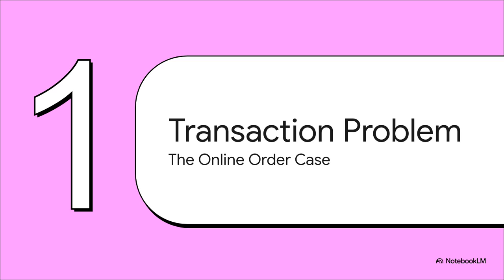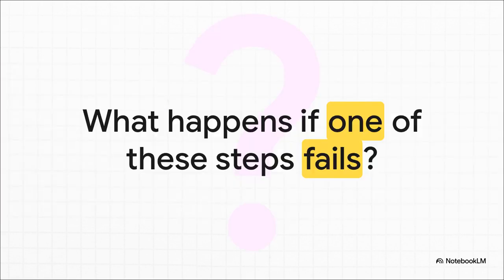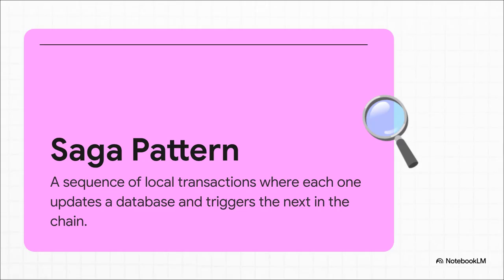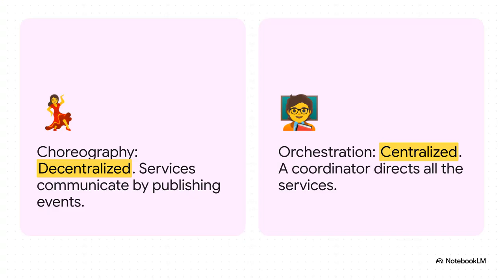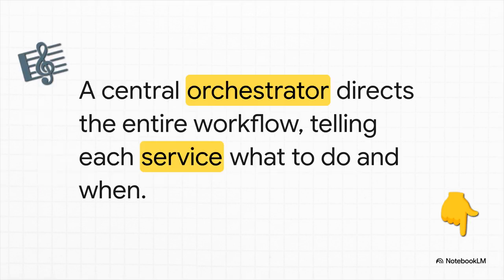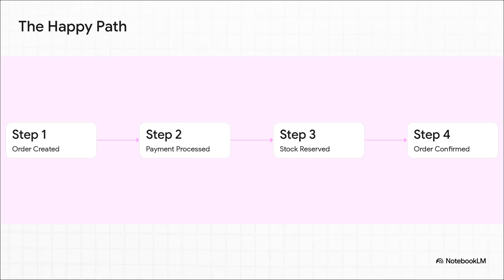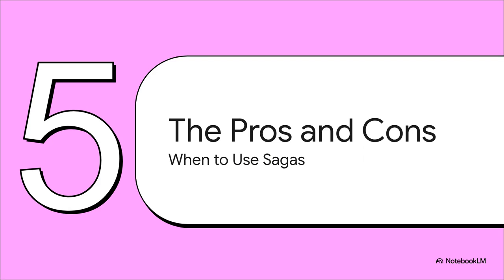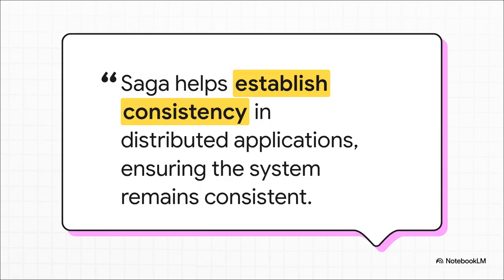Saga Taming Transactions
The Saga pattern is used to manage long-running, distributed transactions in a microservices architecture. Since traditional two-phase commit protocols are often not suitable for distributed systems due to tight coupling and availability issues, the Saga pattern provides a way to maintain data consistency across multiple services. A saga is a sequence of local transactions. Each local transaction updates the database and publishes an event to trigger the next transaction in the sequence. If a local transaction fails, the saga executes a series of compensating transactions to undo the changes made by the preceding transactions, thereby maintaining eventual consistency.